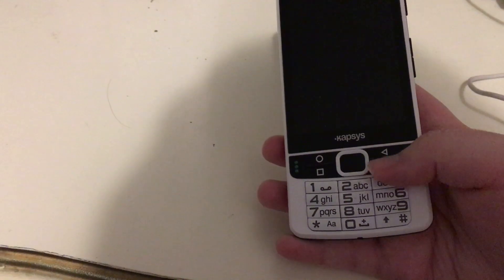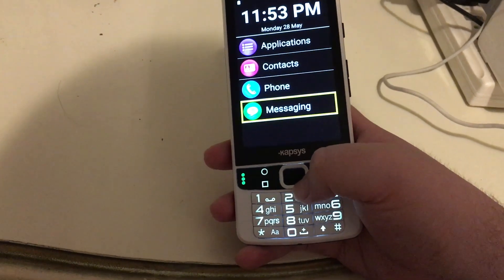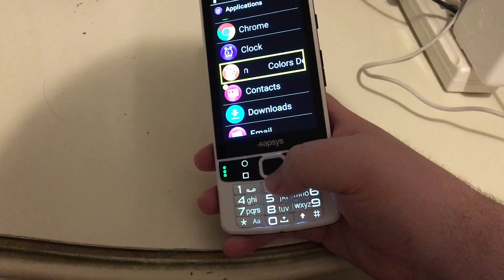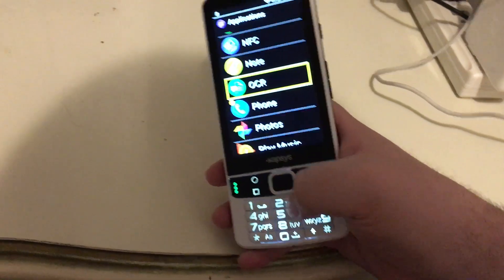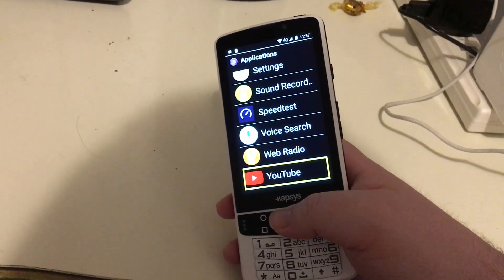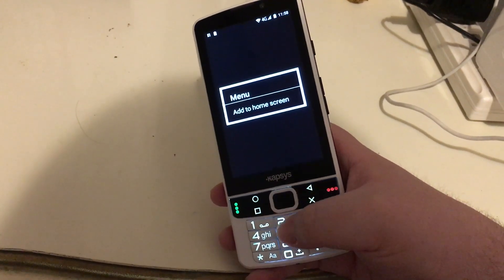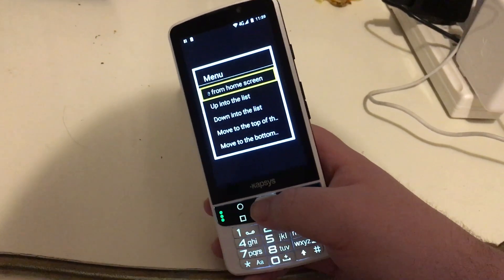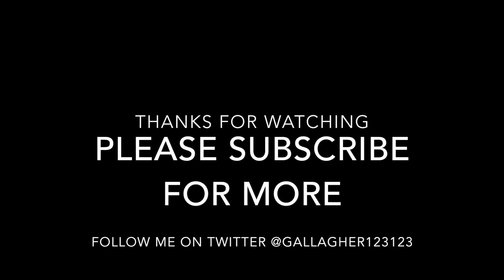All About The Home Screen, Using And Customizing The Home Screen On The Kapsys SmartVision 2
The Home Screen is probably one of the most important screens that you will encounter when using a smartphone, which includes the Kapsys SmartVision 2. In this video, we take a look at how to use the home screen, and how to customize it to make your phone as efficient as possible. What apps are included by default? How can I add my favorite apps to the home Screen? Is there an easier way to find an app? We look at all this in the video.